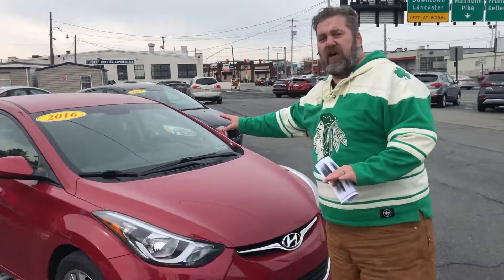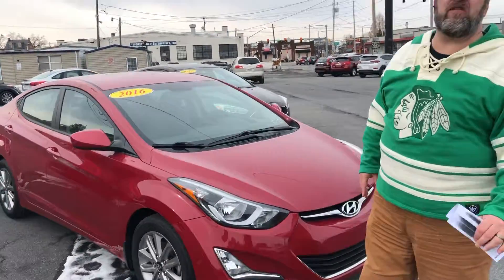2017 Hyundai Elantra